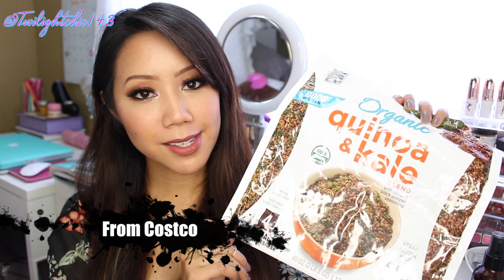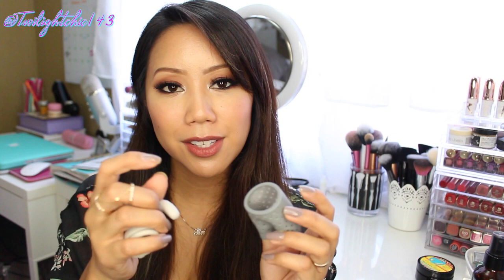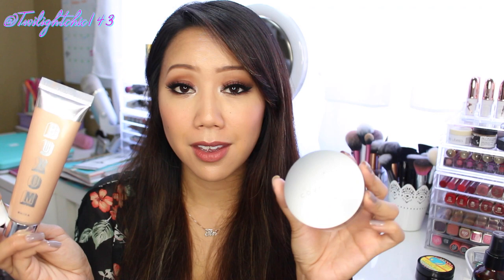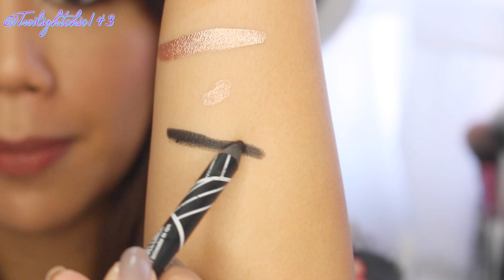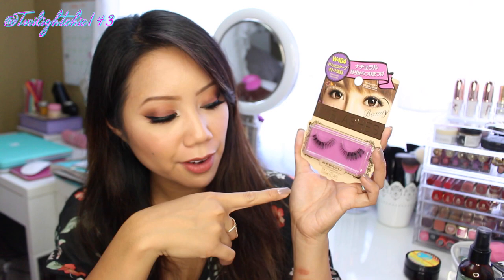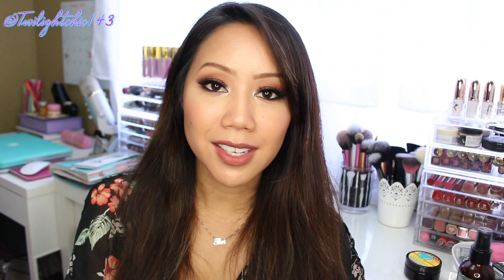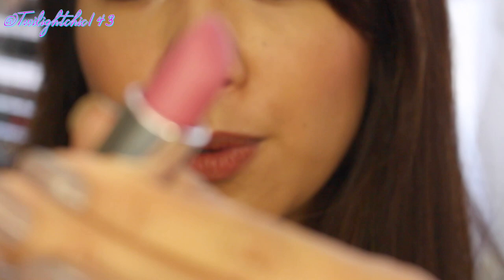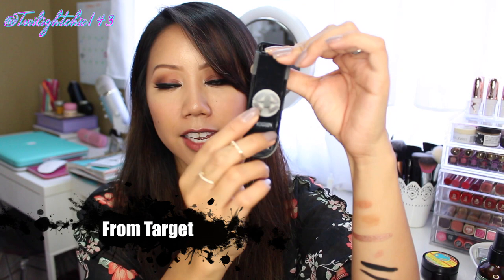September 2014 Obsessions & Fails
Hi Luvs! It's that time again for my monthly OBSESSIONS video and this moth I have one fail. I hope you enjoy this video and please let me know what items you were obsessed with for the month of September.

xoxo,

Tin ^.^

Items Mentioned:
-Good Grains Organic Quinoa & Kale (from Costco $9.99)
-Special L Low Fat Granola "Touch of Honey"
-PUR Minerals Dirty Girl Detoxifying Mudd Masque
-Garnier BB Cream Combo to Oily skin "medium"
-Buxom Devine Goddess Luminizer "Venus"
-Cover FX Matte Setting Powder "medium"
-Josie Maran Coconut Water Eye shadow "Rio de Rose Gold"
-LA Girl Glide on Gel eyeliner "very black"
-Stila Stay all Day Waterproof liquid eyeliner "intense black"
-Whitening Lightning/Gerard Cosmetics Brow Bar To Go "Brunette to Ebony"
-Tarte 12hr Amazonian Clay blush "Glisten"
-CityLips "Clear" Lip Plumping Lip gloss
-Maybelline Color Sensational Matte Lipstick "655 Daringly Nude"
-Maybelline Color Sensational Matte Lipstick "665 Lust For Blush"
-Gerard Cosmetics Lighted Lip Gloss "Butter Cream"
-Tarte Maracuja Lip Exfoliant
-Iconcepts 360 Swivel Car Vent Mount for mobile phones $5.00 from Target

Fail:
-L'Oreal Total Repair Extreme Reconstructing Conditioner

♡♡♡SHOPPING LINKS♡♡♡
JustFab: Shoes, bags, apparel & accessories

♥__♥ FTV:THE ITEMS SHOWN IN THIS VIDEO WERE PURCHASED WITH MY OWN MONEY OR SENT OT ME FOR REVIEWING PURPOSES.